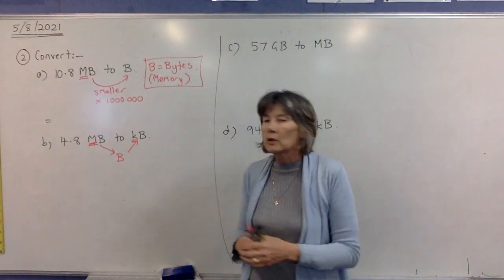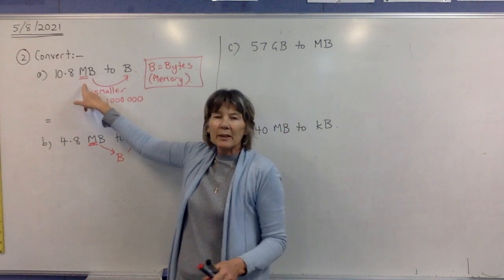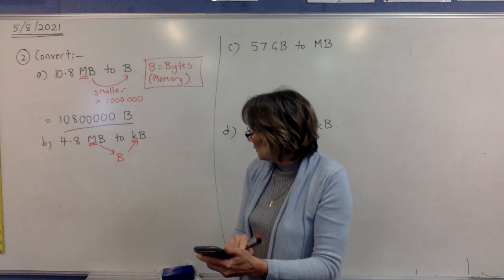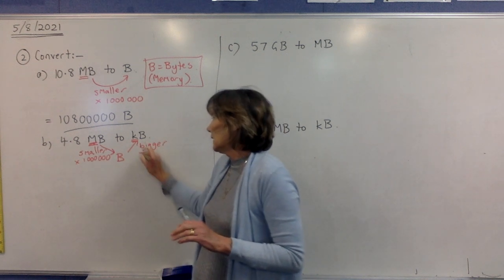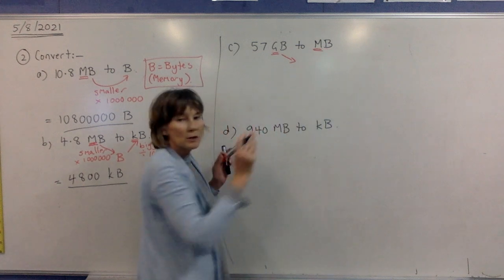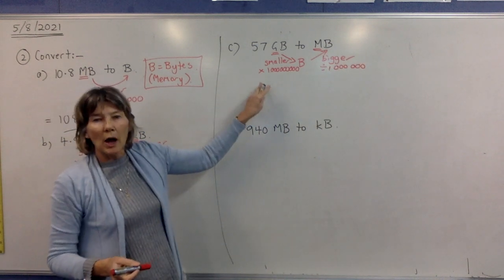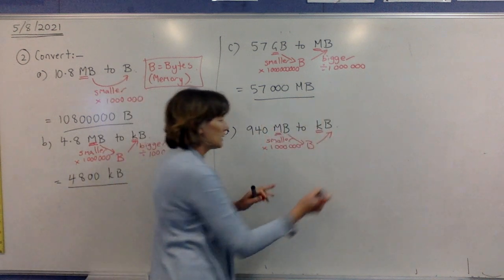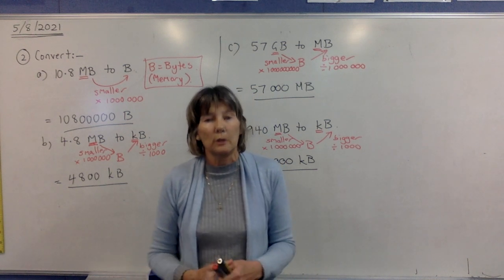Converting Metric Units - Advanced - Video 2 (of 3)